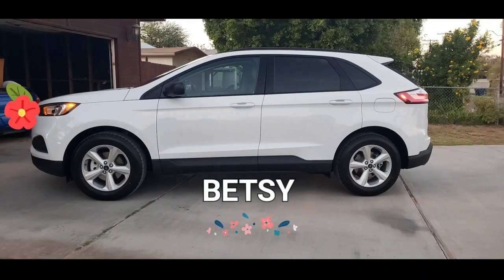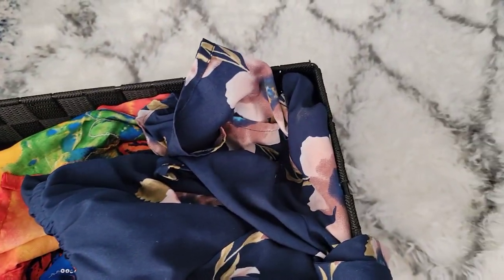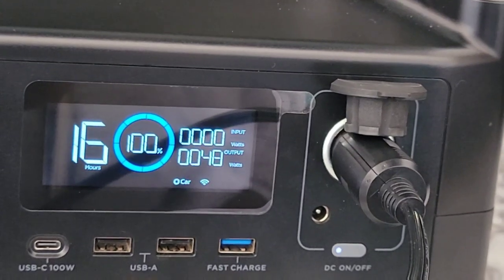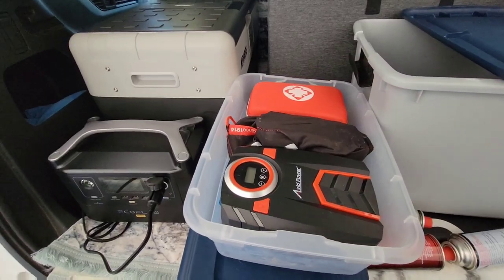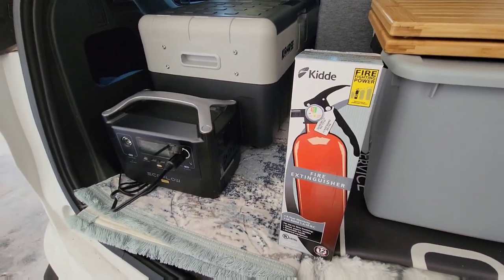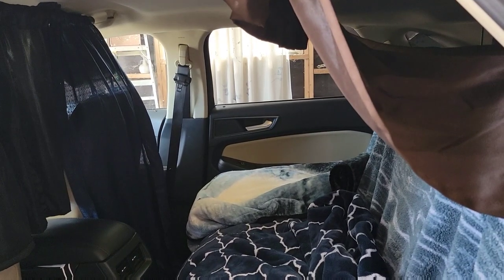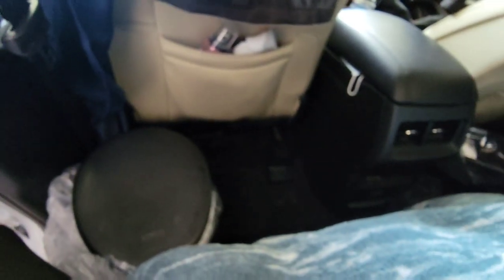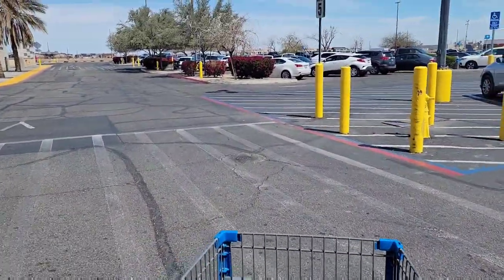Out and About: How I Solo Stealth Car Camped for 3 Days in My SUV.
This video( Part 1) is about  my SUV setup in preparation for  my SUV solo stealth camping.